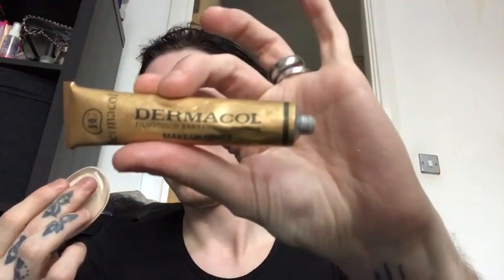Yakuza 0 Majima makeup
How I would do makeup for Majima - for the Yakuza 0 look but closet cosplay as I don’t have the wig yet haha.